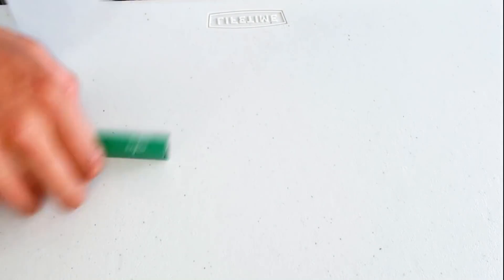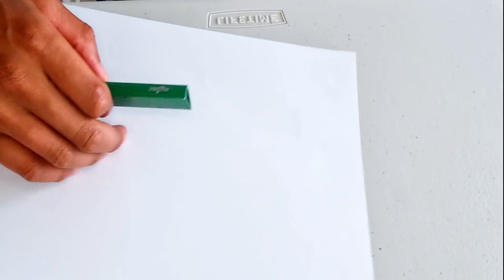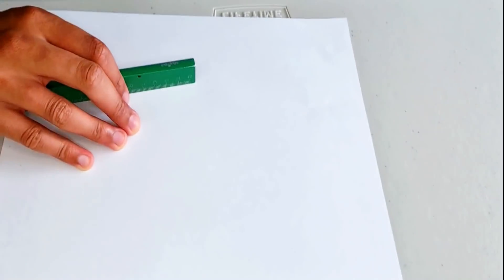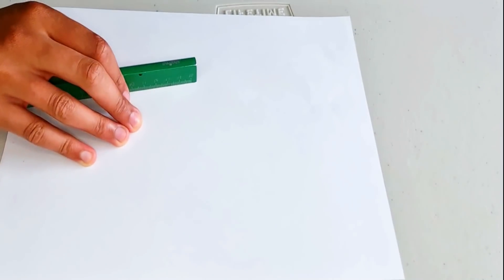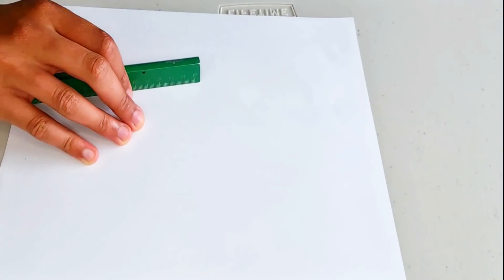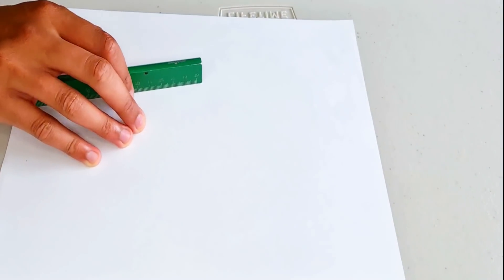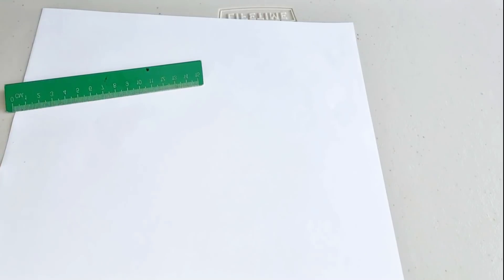BEERUS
Hello, welcome back to another video and today I am going to talk about creation and destruction. Enjoy.